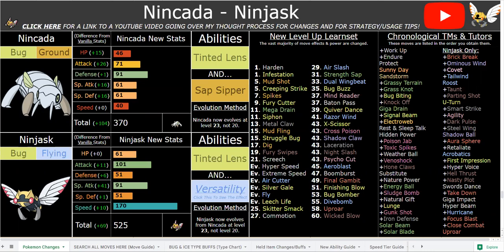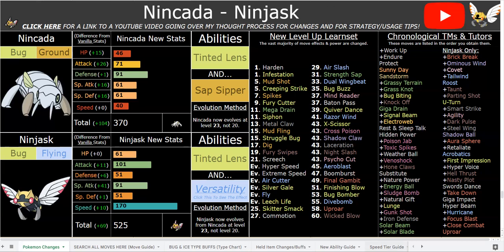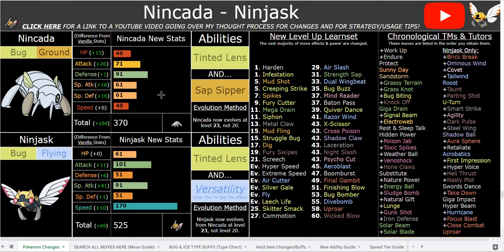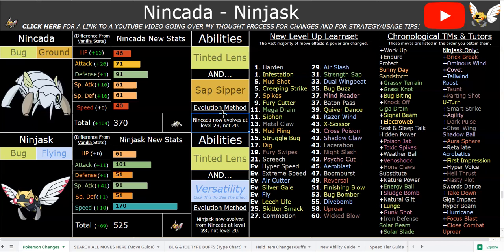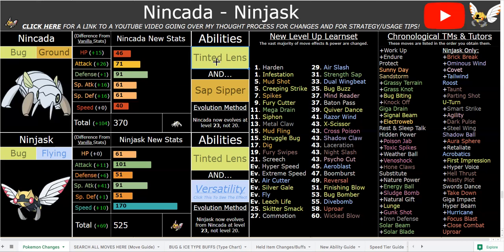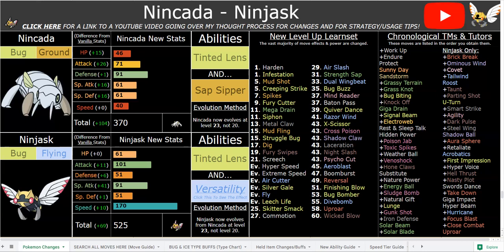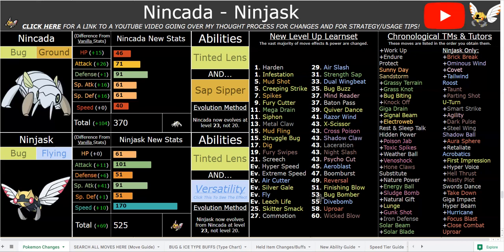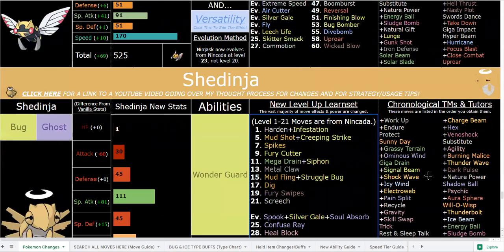How INCREDIBLE is Ninjask in Pokemon Sweltering Sun ACTUALLY? (Ultra Sun ROM Hack)